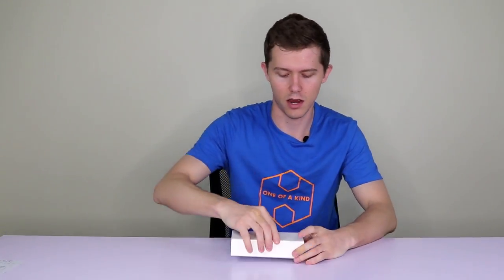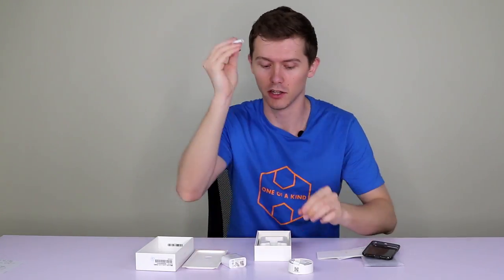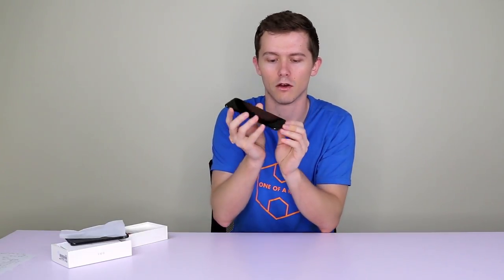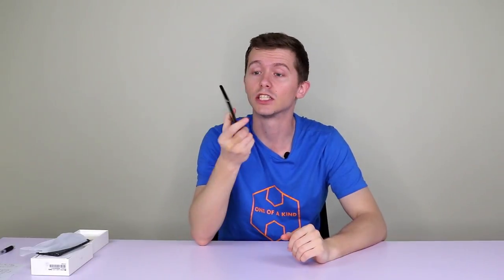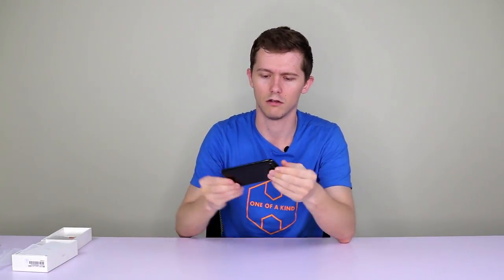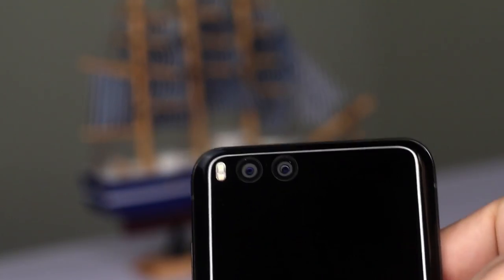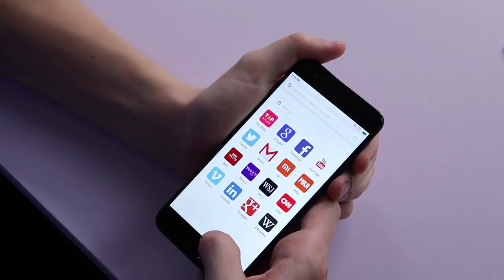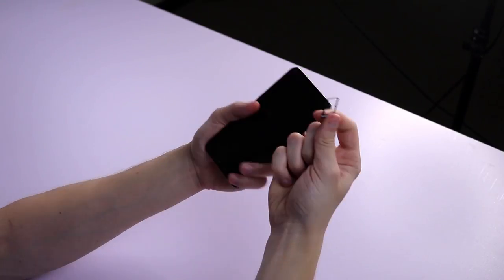Xiaomi Mi 6 – GeekBuying's First Look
I take a sneak preview at Xiaomi’s New Flagship Phone, the Xiaomi Mi 6!
To check out the full specs or preorder a Xiaomi Mi 6, head